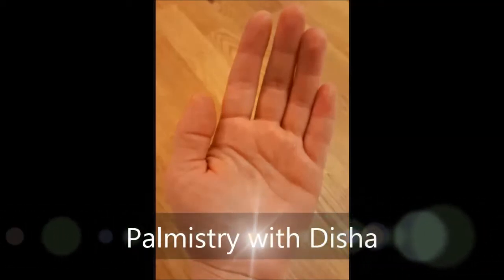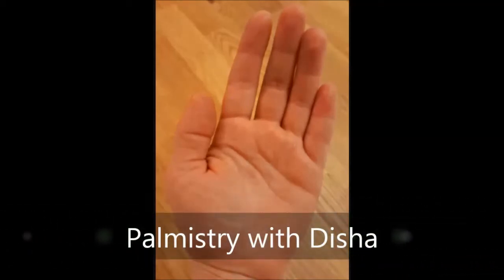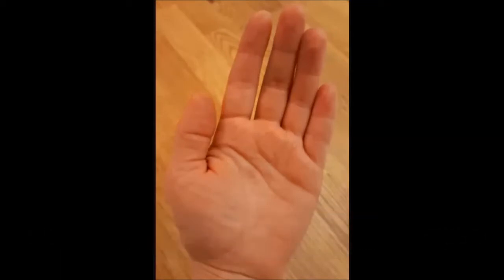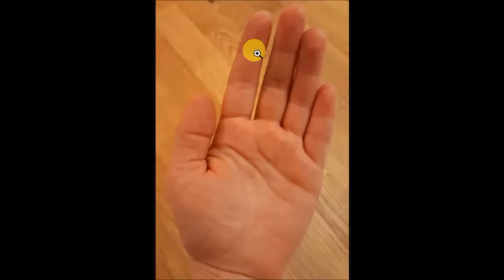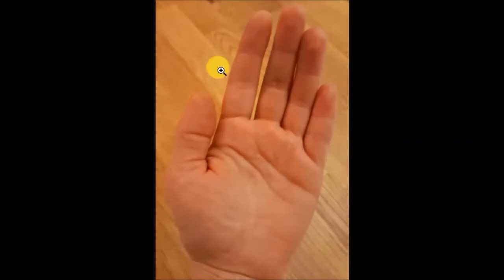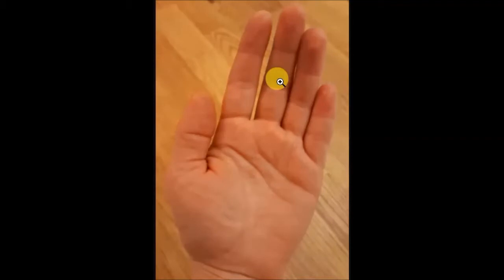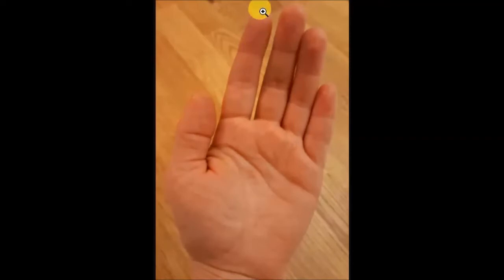Palmistrt: Phalanges-part2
This video is the second part of phalange series. It tells about phalanges in palmistry. Our fingers are divided into parts. Each part is called as phalanges. Mostly people have three divisions on fingers and 2 division on thumb but it can vary also. In this video I have discussed about first phalange of jupiter finger.
First phalange is associated with our mental world, second phalange is associated with practical world and third phalange is with physical world in palmistry.And finger tips also play a major role for predicting anything. That's all I have discussed in my video.